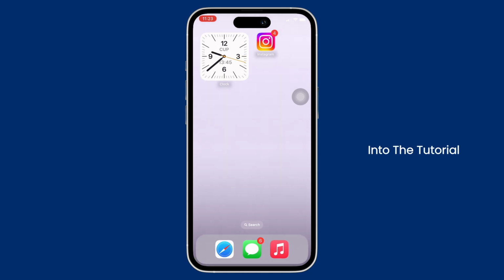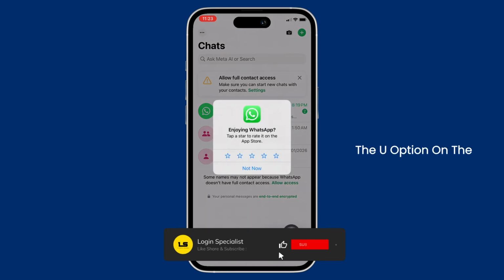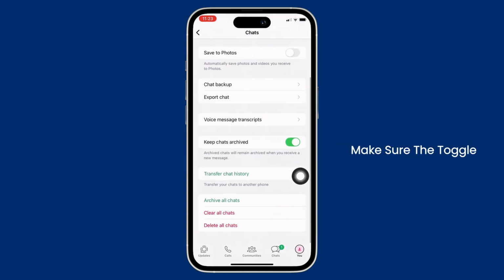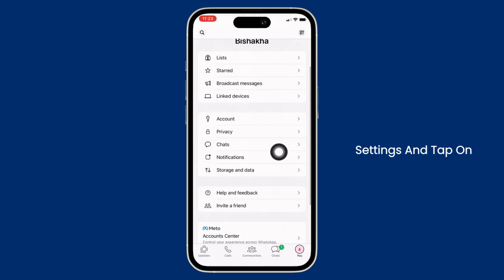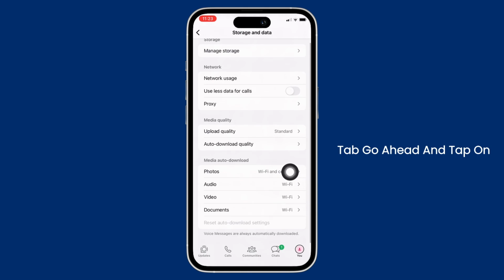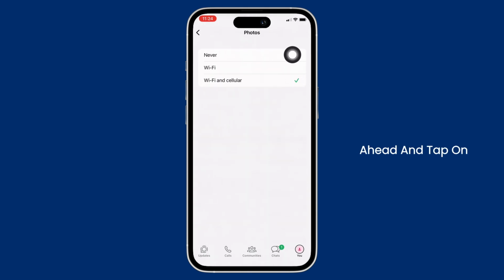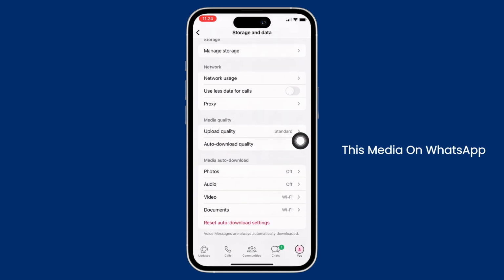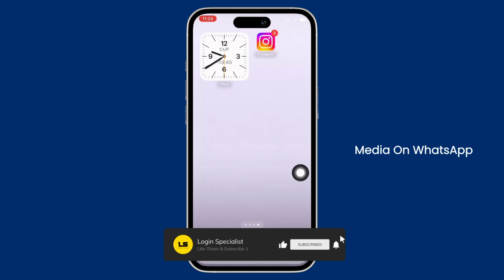How To Turn Off Auto Download Media on WhatsApp 2026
Want to stop WhatsApp from automatically downloading photos, videos, and documents to your phone? 📱💬 This step-by-step 2026 guide will show you how to turn off auto-download media on WhatsApp so you can save storage, reduce data usage, and keep your gallery clutter-free.

What You’ll Learn in This Video:
✅ How to disable auto-download for photos, videos, audio, and documents
✅ Turn off media auto-download on mobile data vs Wi-Fi
✅ Stop WhatsApp media from appearing in your gallery
✅ Best settings to save storage and data in 2026

Whether you’re tired of unwanted media filling your storage or want to control downloads on mobile data, this tutorial will help you fully manage WhatsApp media settings.

📌 Chapters:
⏱ 0:00 - Introduction
⏱ 0:10 - How To Turn Off Auto-Download Media on WhatsApp